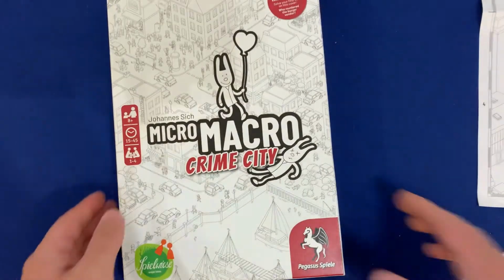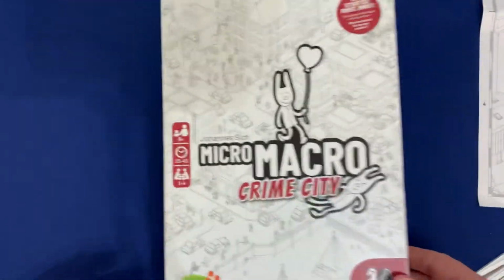MicroMacro: Crime City: Board Game Review SideGameLLC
Today we look at MicroMacro: Crime City! What does SideGame think? Will this earn a spot in the library? Let’s find out!

One thing I forgot to mention, you need good lighting for the game! The board can get very crowded with many people looking over it, so lots of light is necessary!